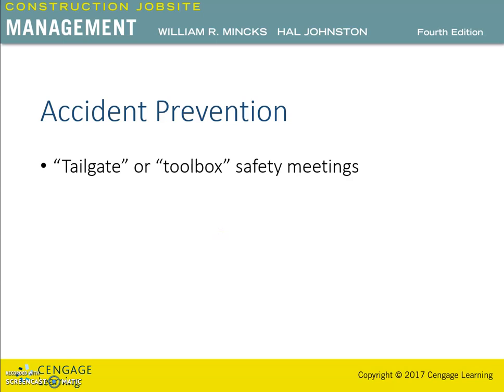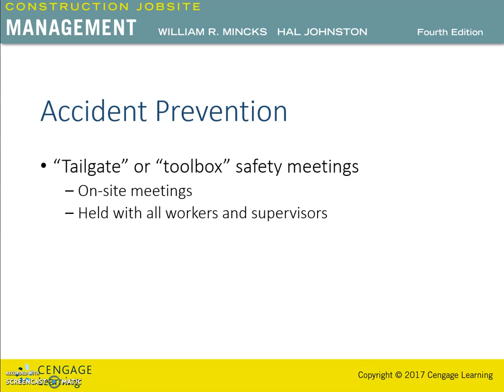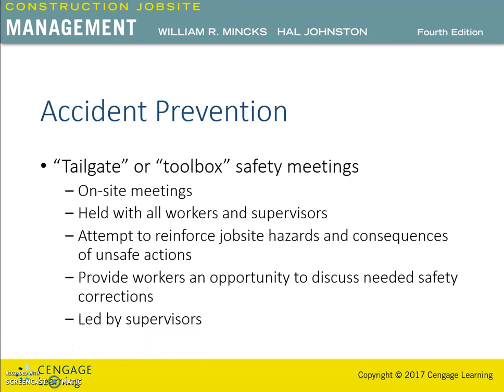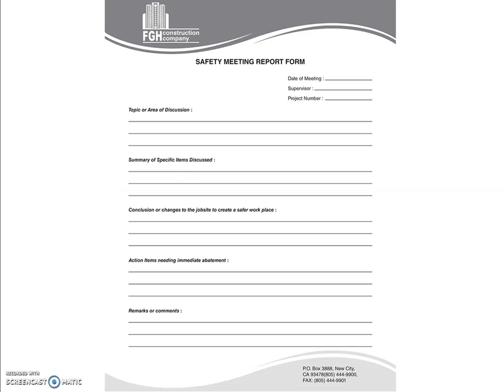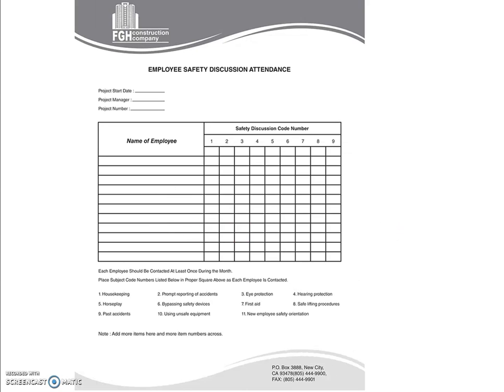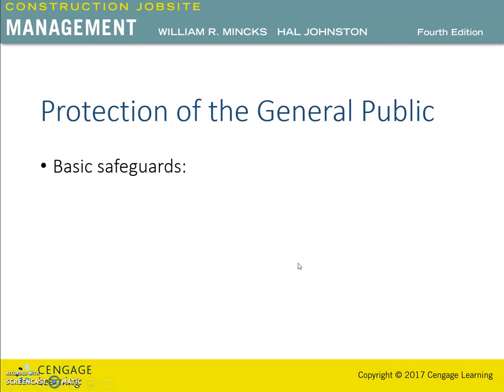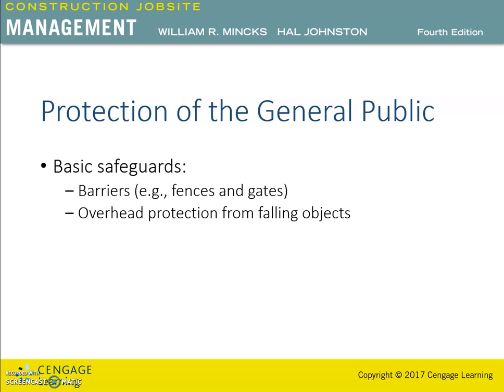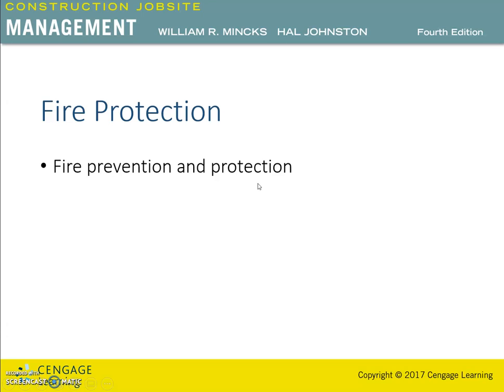Safety at Jobsites Clip 2